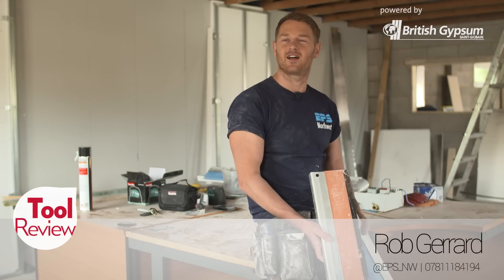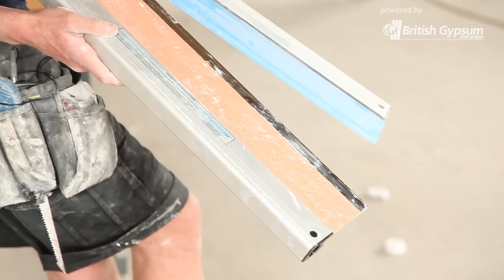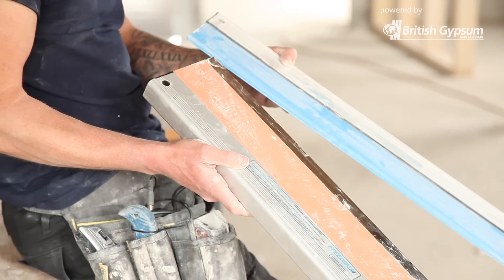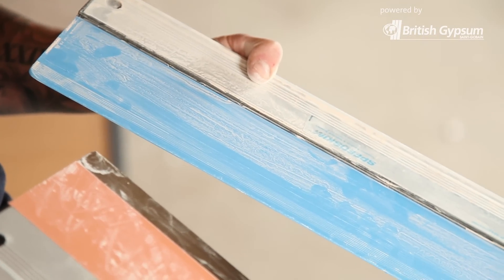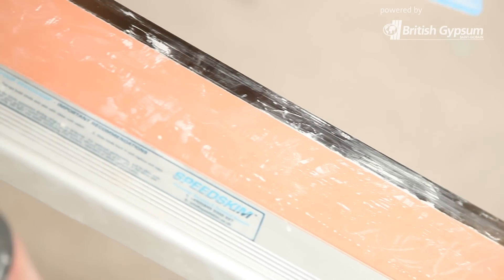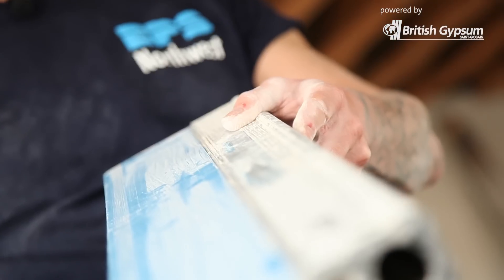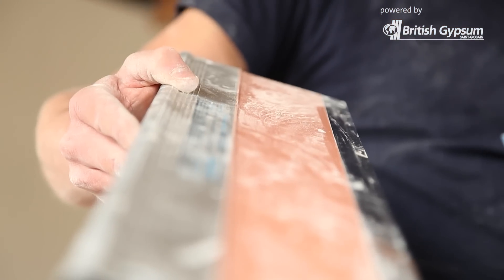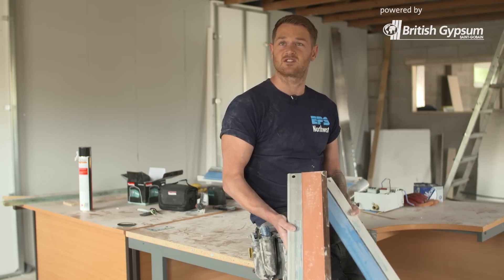Gadget Gear Tool Review - plasterer Rob Gerrard reviews the Speedskim SF SS | British Gypsum